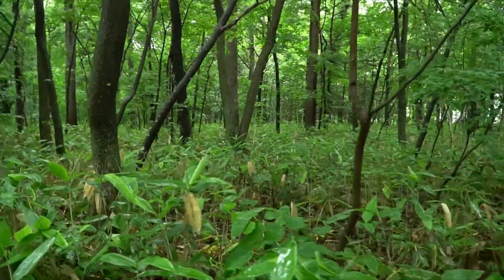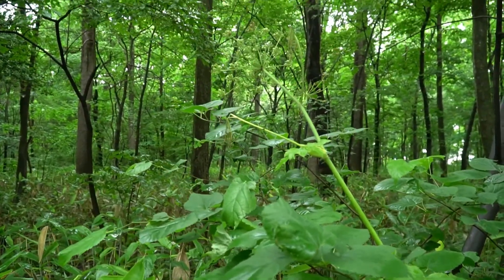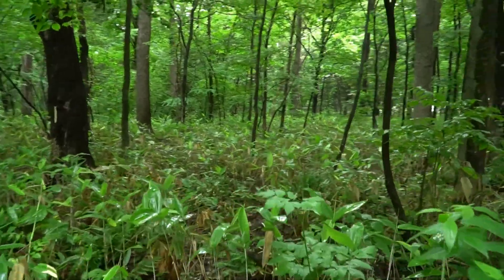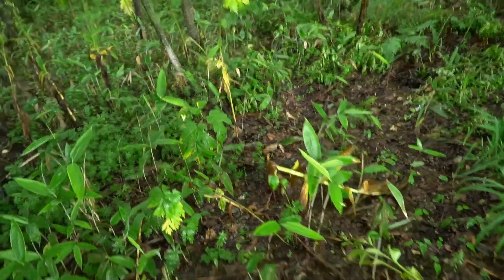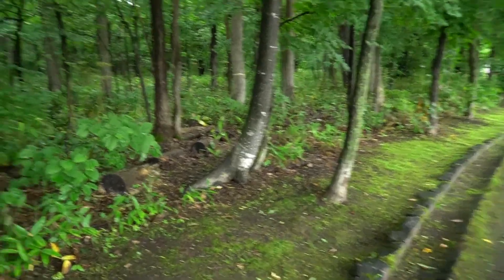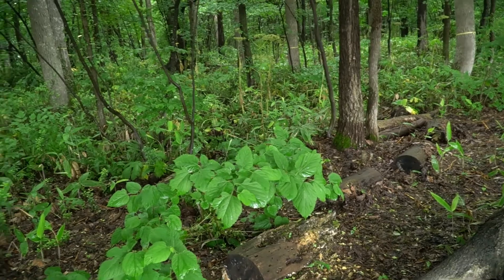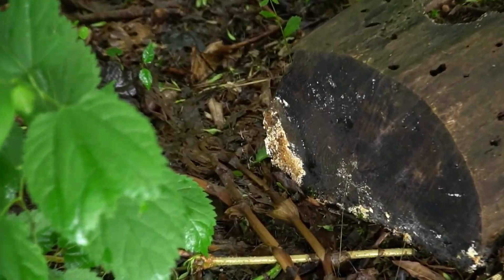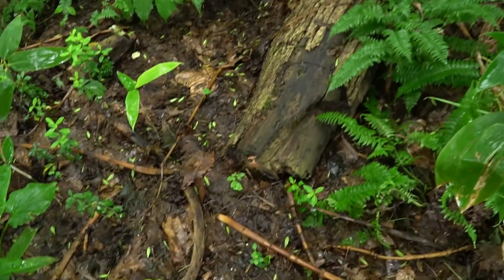続・きのこの話12 定番の神楽岡公園へ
小雨の中、定番ではありますが、旭川の市街地にある、小高い神楽岡公園へきのこを求めて、行ってみました。